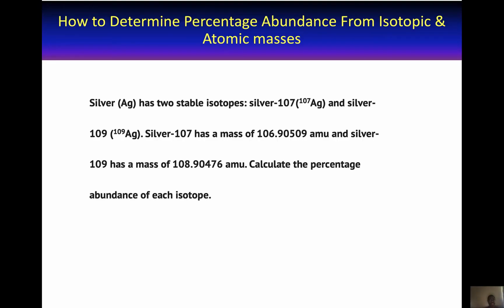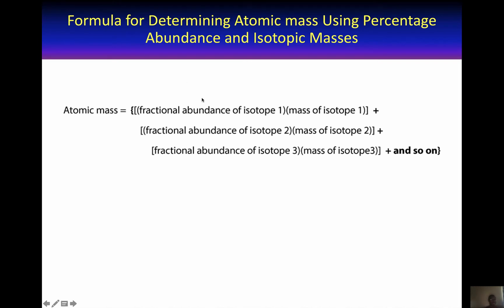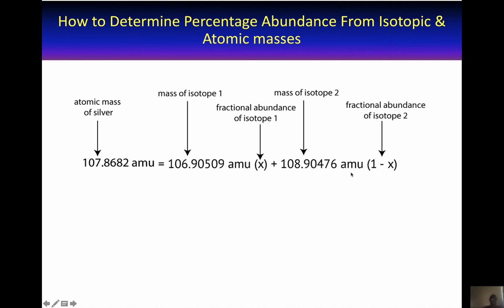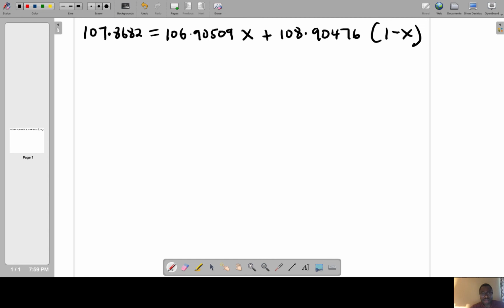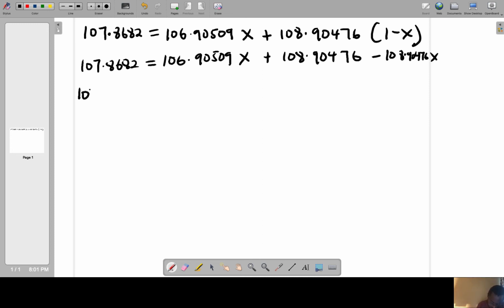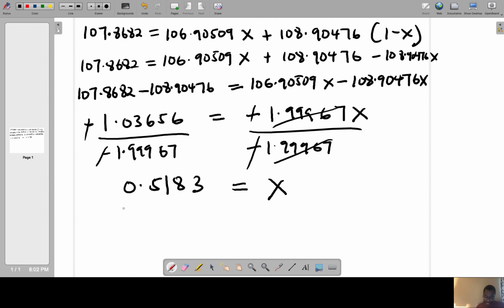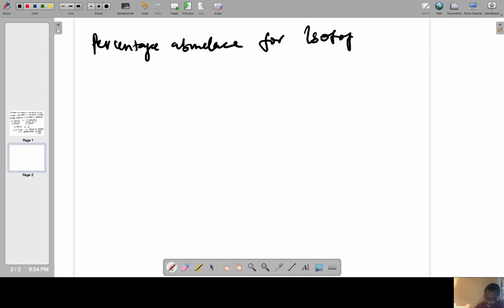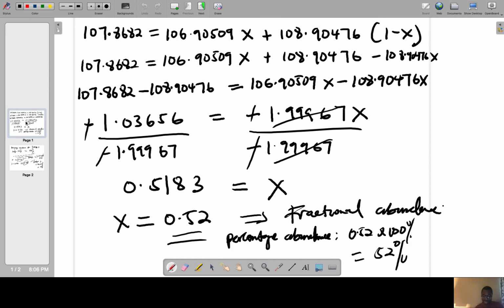How to calculate percentage abundance from atomic and isotopic masses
In this video, you will learn how to calculate percentage abundance from atomic and isotopic masses.